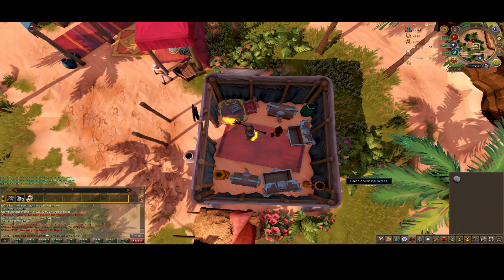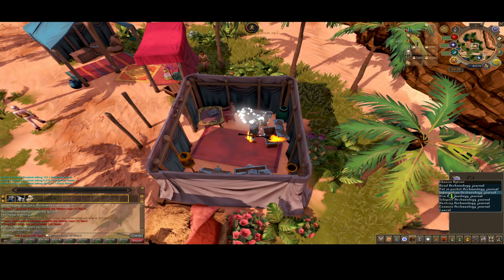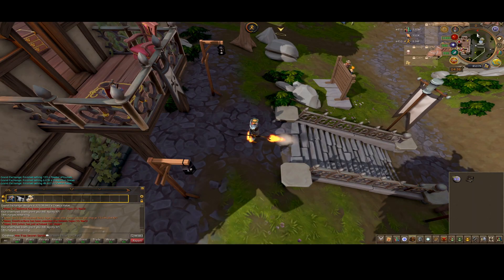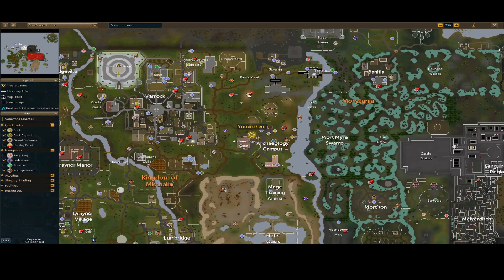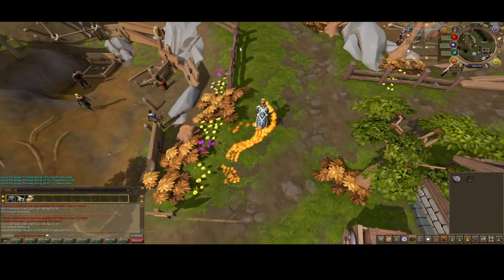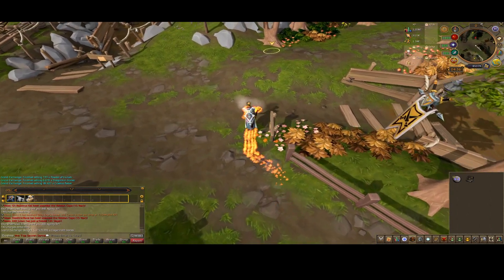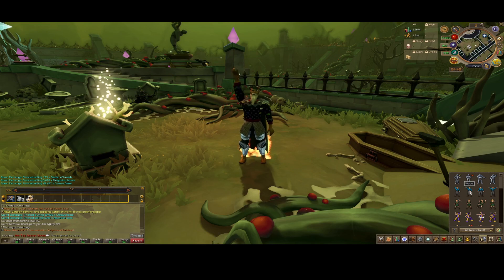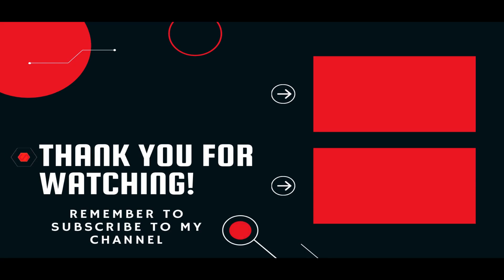Medjed the Cat Location - The Madness of Medjed Task - Het's Oasis Restoration | RuneScape 3 (RS3)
The 13th task for Oasis Restoration event is "The Madness of Medjed" where we need to find Medjed the Cat and give her 13 soul runes. We will need a catspeak amulet to complete this task. At the bank I retrieved 13 soul runes, the catspeak amulet, and the Archeology Journal. Teleport using the journal and then run north and go inside the Ancient Door. If you don't have the journal you can use the Varrock lodestone teleport and run east then north from there to the door. Going inside the Ancient Door and we will arrive at Senntisten. Run south till you reach the Cathedral and run east from there. Go down a few stairs and you will see Medjed on the northern side. The exact location of Medjed can be seen in the video. Talk to and give the runes to Medjed and the task will then be completed. Please note there are reports from players that Medjed the Cat is bugged and unable to talk to her to complete the task. I hope this video helps you!

If you enjoyed this video please click the "Like" button as it really helps me out.